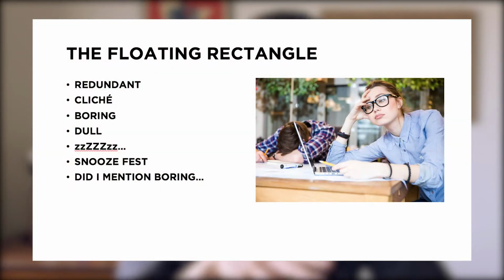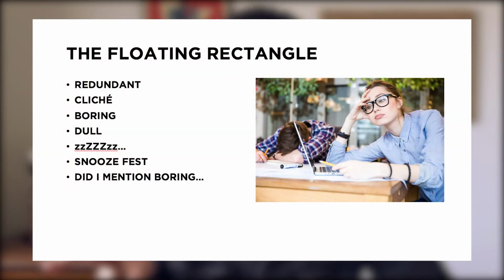5 Quick Tips: How To Use Images Creatively In eLearning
Dashe & Thomson's award-winning creative director, Eric Berget, explains how to use images creatively in your eLearning design. Beware the floating rectangle!